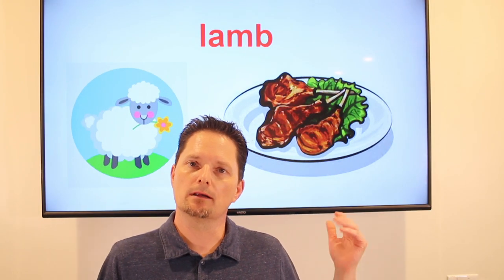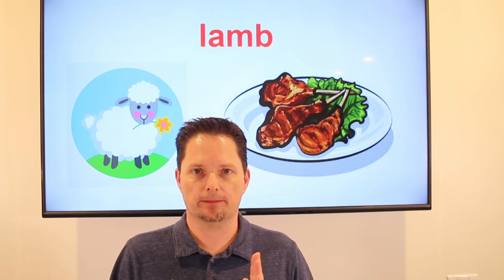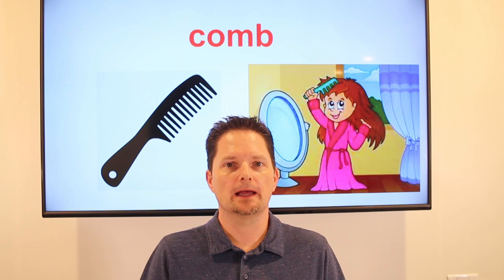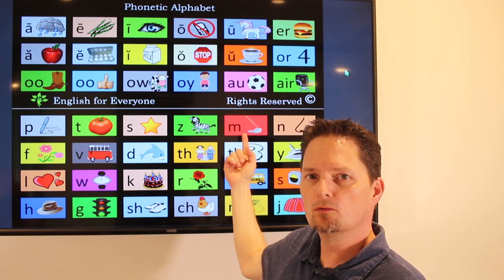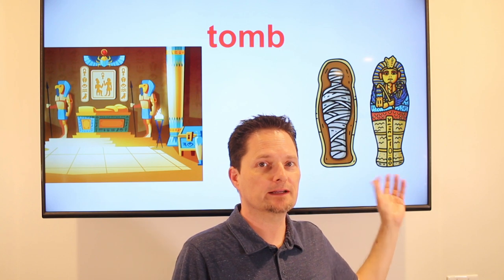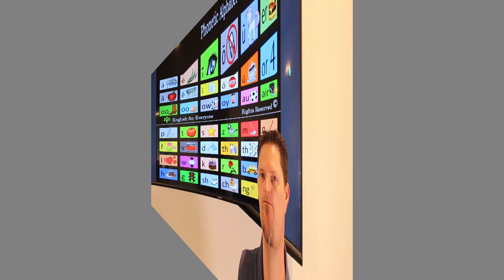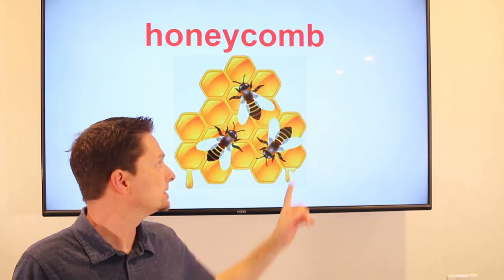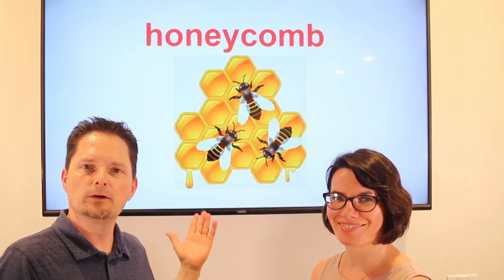AMERICAN PRONUNCIATION, SILENT "B" in English, Part 1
How to pronounce COMB, LAMB, HONECOMB, TOMB and WOMB, American accent training, speak like a native speaker, silent consonants in English , aprende inglés, учить английский,  ללמוד אנגלית,
초보자를위한 영어, , 学习英语，
apprendre l'anglais,
aprender inglês,
, अंग्रेजी सीखें,
英語を学ぶ、
Englisch lernen, تعلم الإنجليزية, اللغة الإنجليزية للمبتدئين.